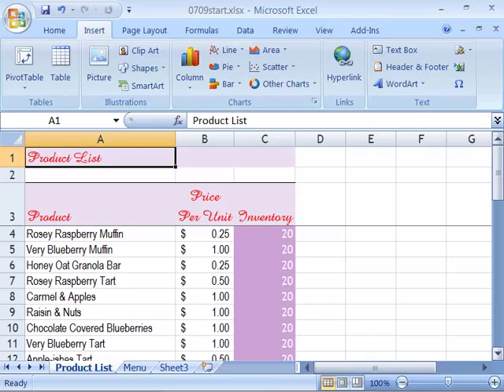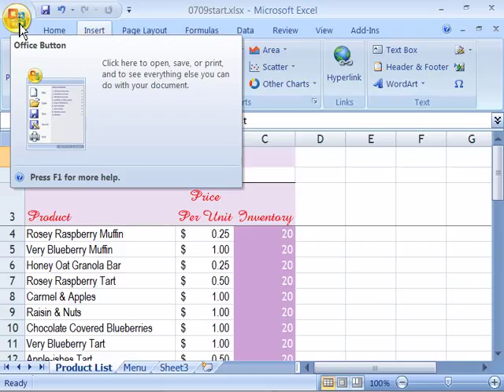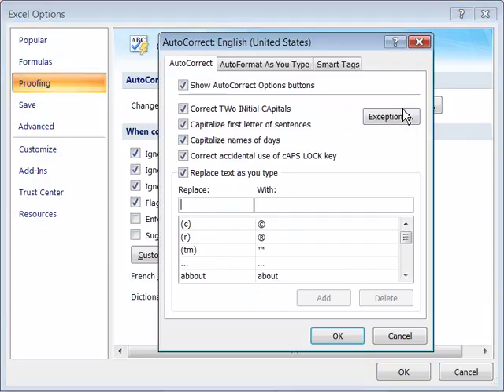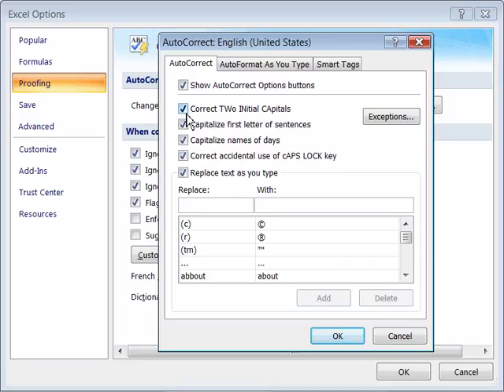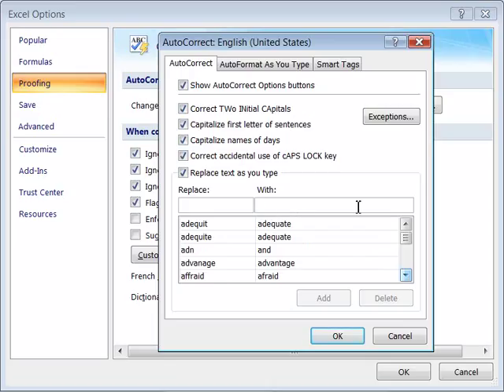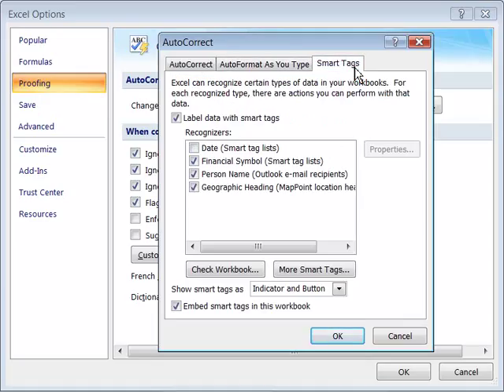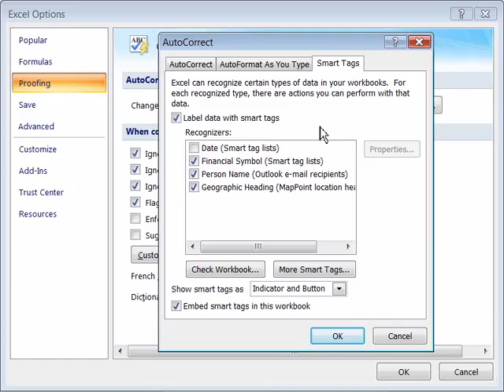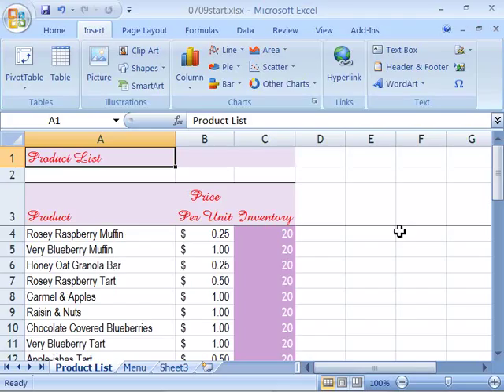Top show in the wold